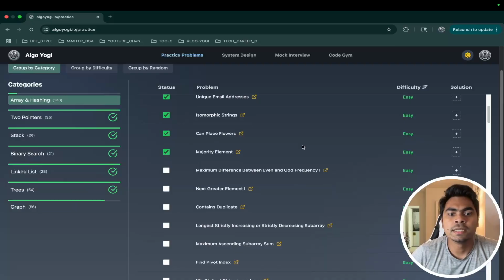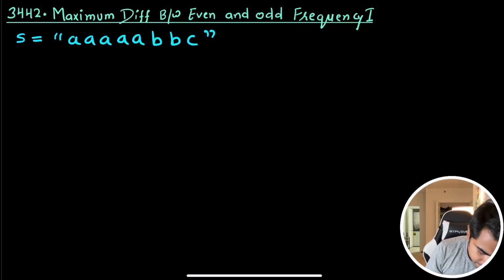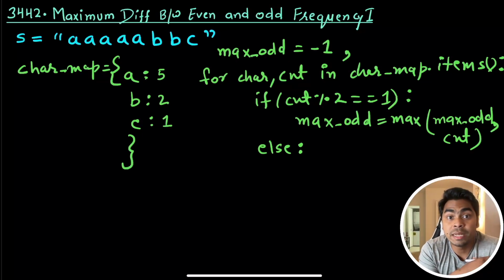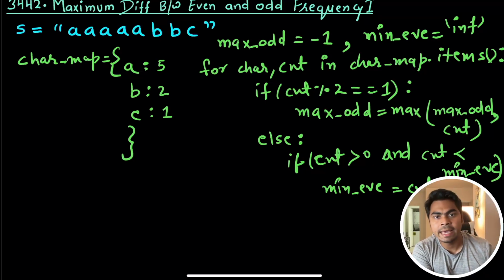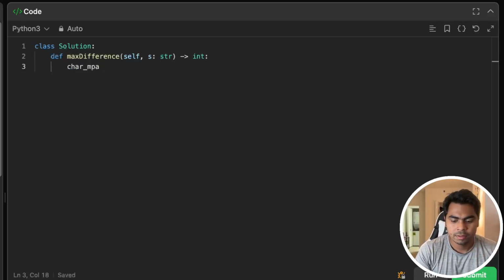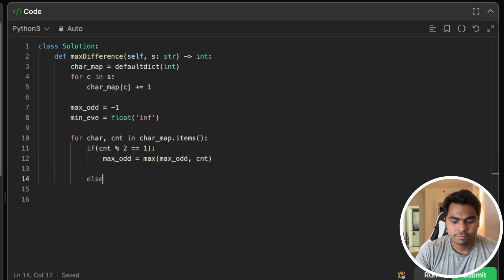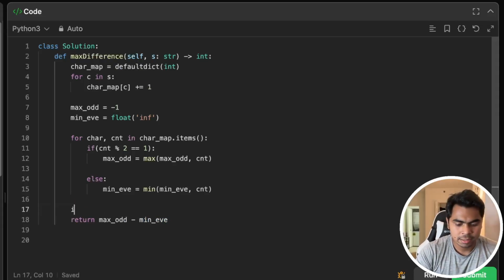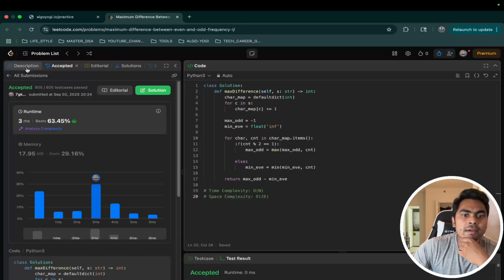LeetCode 3442 | Max Difference: Odd vs Even Frequency | Python Counting Method | AlgoYogi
In this video, we solve **LeetCode 3442: Maximum Difference Between Even and Odd Frequency I** using Python and a clean frequency counting method.

Problem Statement:
Given a lowercase English string s, find the maximum difference:
  max odd character frequency minus min even character frequency
You must choose an odd-frequency character for the first part and an even-frequency character for the second part.

Approach:
1) Count frequencies of each character.
2) Track:
   • max_odd = maximum among frequencies that are odd
   • min_even = minimum among frequencies that are even and greater than 0
3) Answer is max_odd minus min_even.

Example:
s = "aaaaabbc"
  Frequencies: a=5 (odd), b=2 (even), c=1 (odd)
  max_odd = 5, min_even = 2 → answer = 3

### ⏱ Timestamps
0:00 Introduction
0:20 Problem Statement
0:50 Counting Strategy (max odd, min even)
7:30 Python Code Walkthrough
12:30 Time & Space Complexity

###  Why Watch?
- Learn a simple frequency-based strategy with **O(n)** time and **O(1)** extra space
- Efficiently handles only lowercase English (26 possible chars)
- Clear logic, easy to internalize and reproduce in interviews